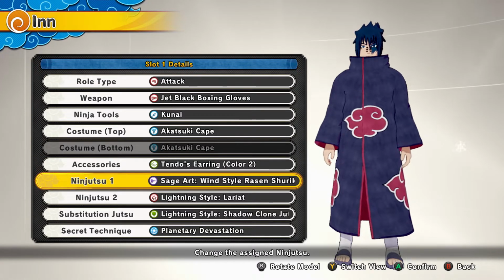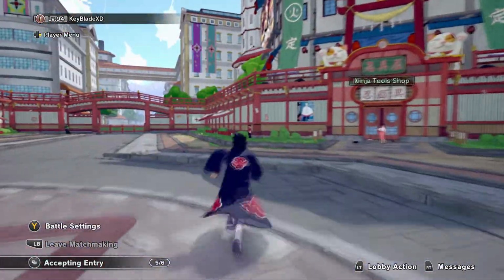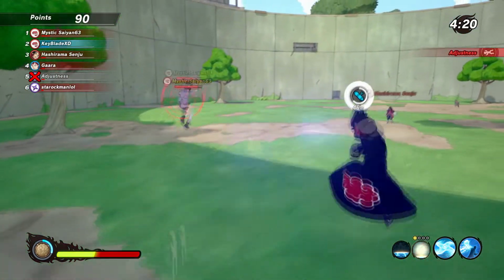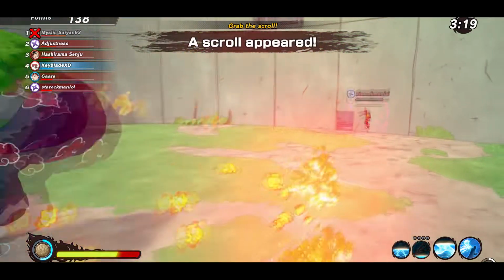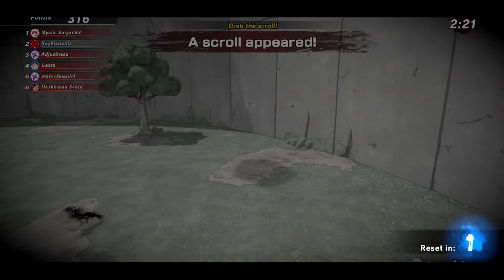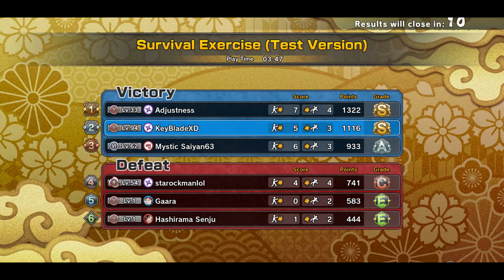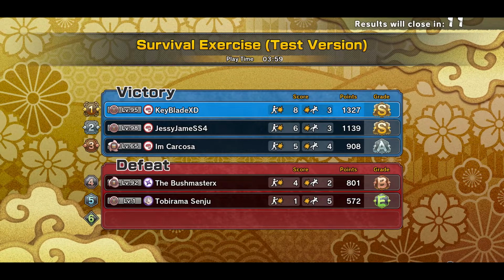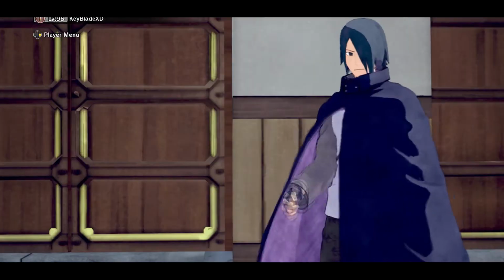The Most Clutch Comeback Build in Shinobi Striker!? (Naruto to Boruto Shinobi Striker)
Watch me come back and DESTROY these kids on Survival exercise, I was using my attacking type in this video, ALL LOVE AND SUPPORT WILL BE VERY MUCH APPRECIATED

Also guys put in the comments what you use for your ATTACKER, RANGE, HEALER OR DEFENSIVE TYPE!! I will most likely see it and if it is really good then I will use it!

If you guys do not know what this game is called it is Naruto to Boruto Shinobi Striker! The game is great and I cannot wait for later updates and DLC's for this game! (Made by BANDAI NAMCO)
If you guys like Naruto, Naruto Shippuden, or Boruto then you will love this strategic team base game! :D